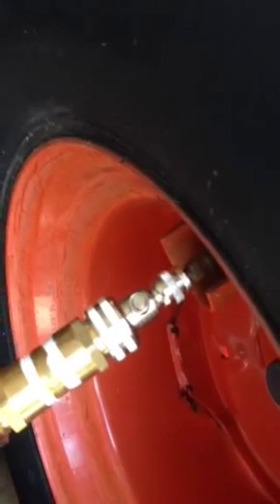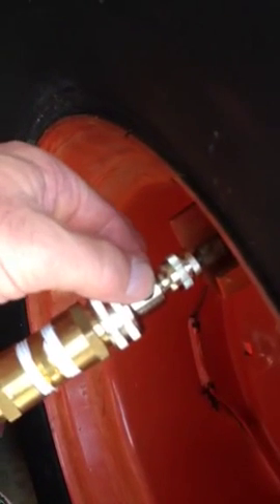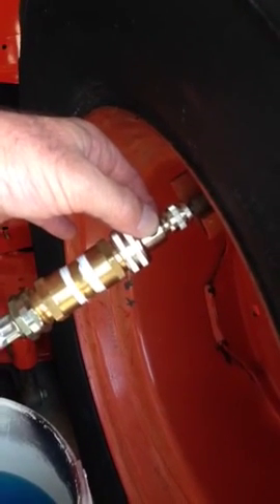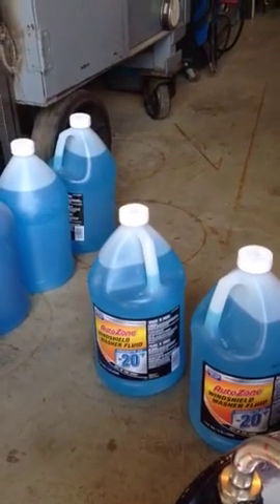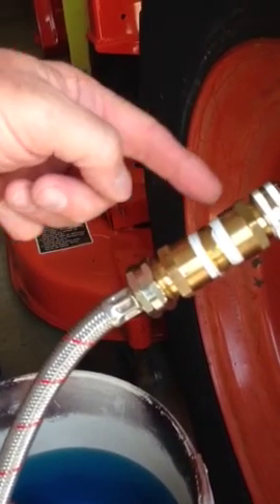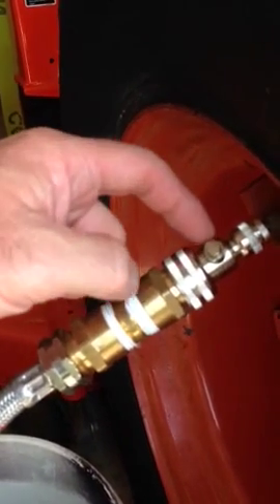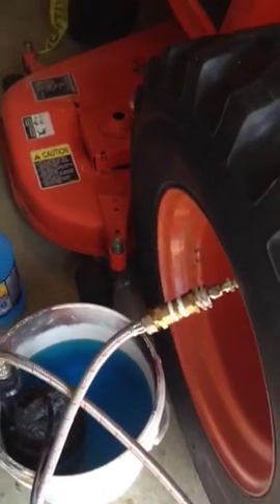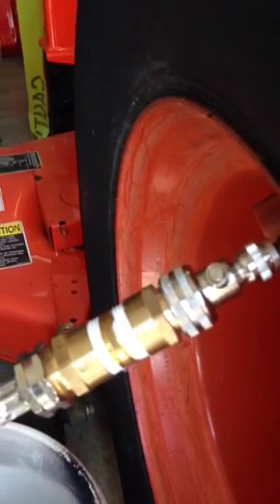Adding Liquid to Tractor Tires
Simple video showing how to add liquid. We added 24 gallons of washer fluid and it took less than 1.5 hours. My pump automatically cycles on and off. Every time the pump kicked off, I bled air. Pretty easy  job.